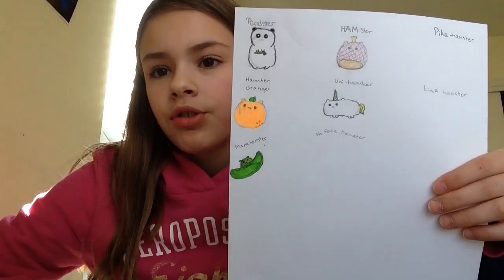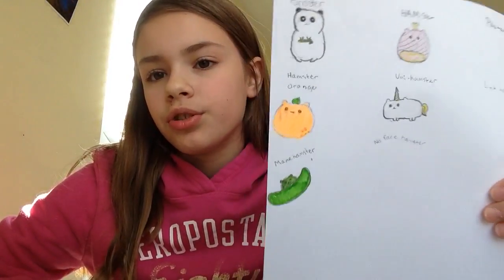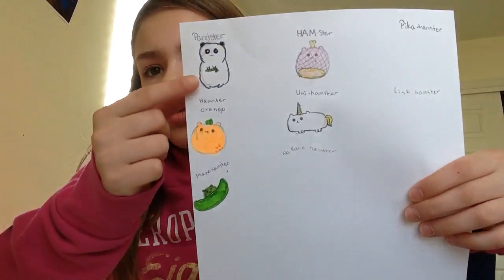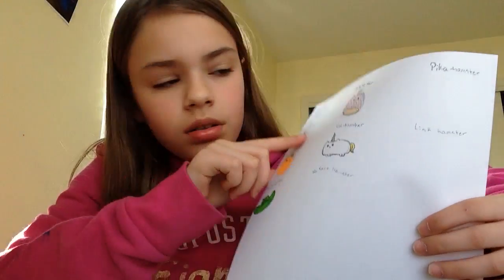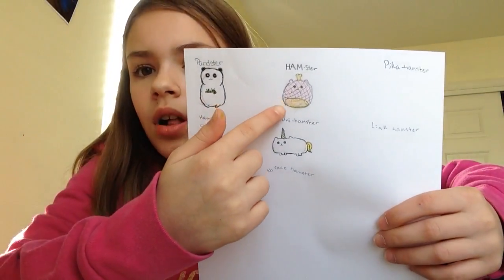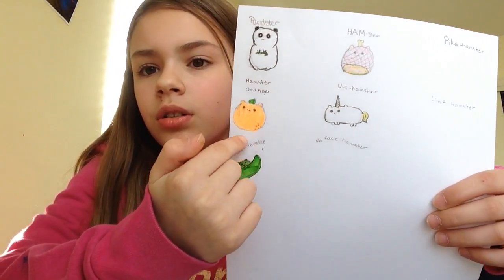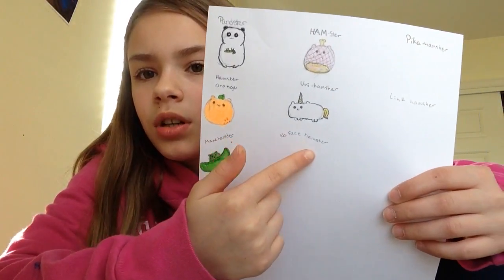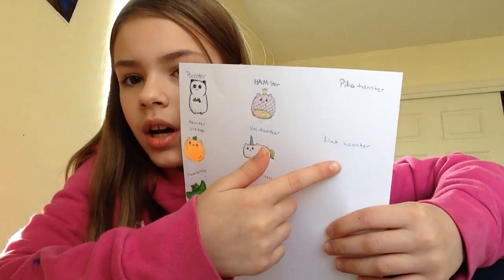Another random vlog! Help me with my hamster problems!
Check out Renee Vlogs. She is awesome and you can find me on that channel.Also, her brother has a channel called Ryan Vlogs so go check out his channel too!